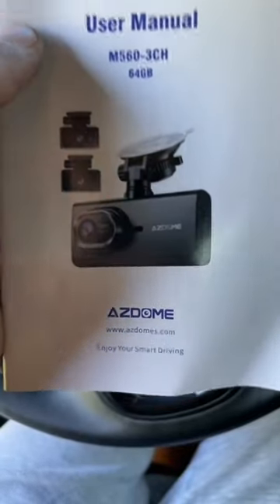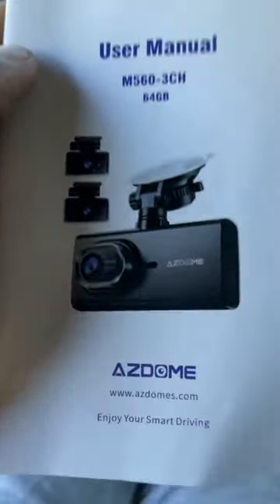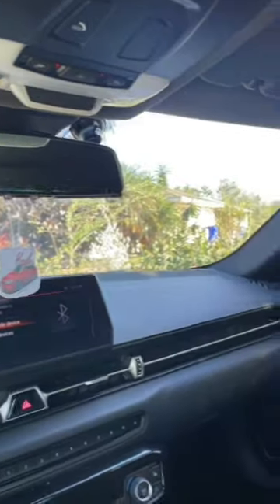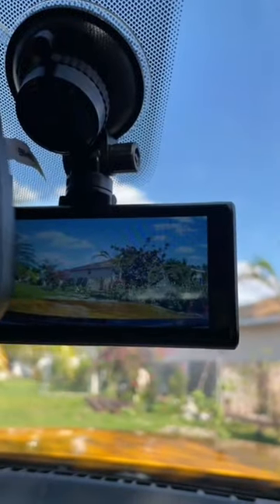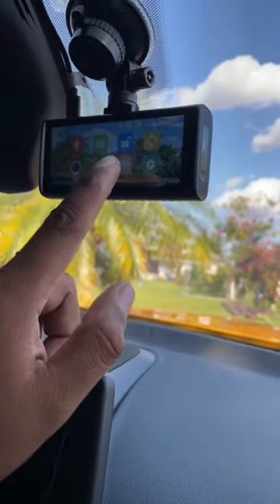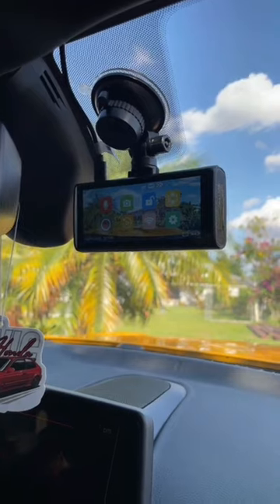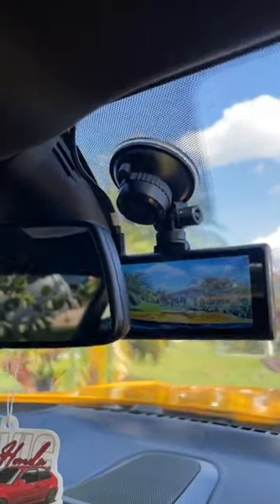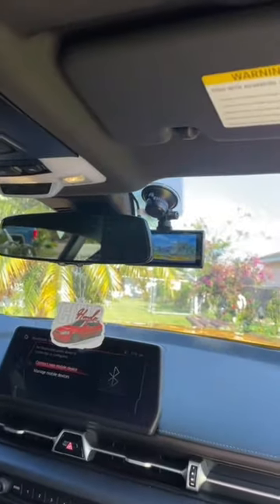AZDOME M560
Original video from @thatkswappedek